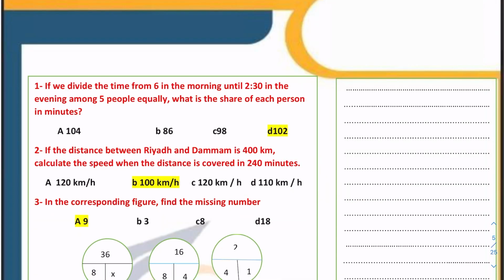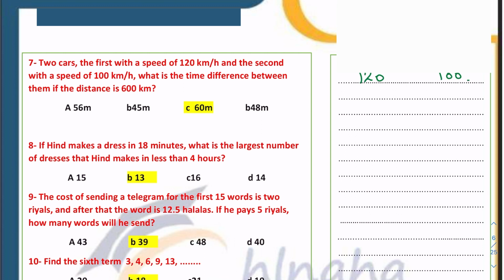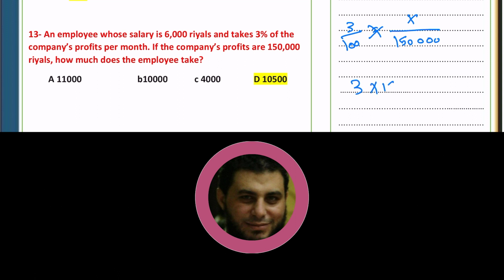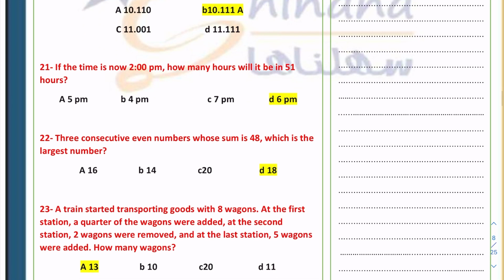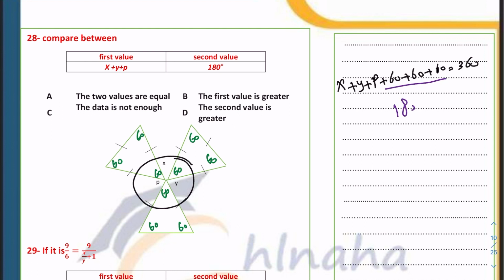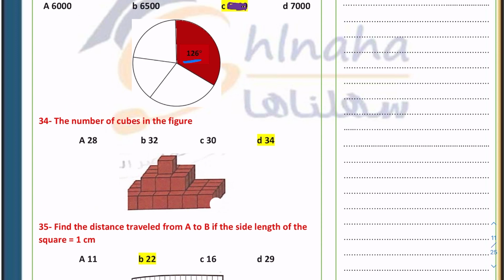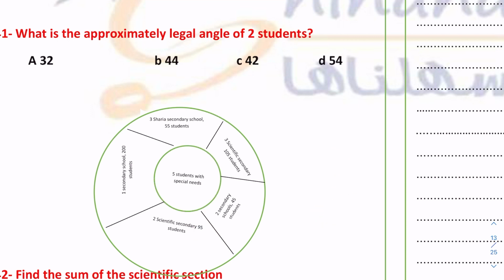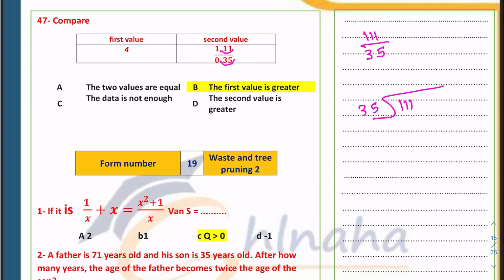Gat Exam 18